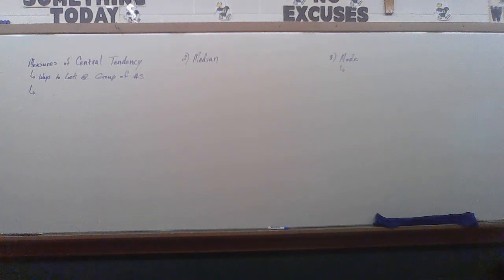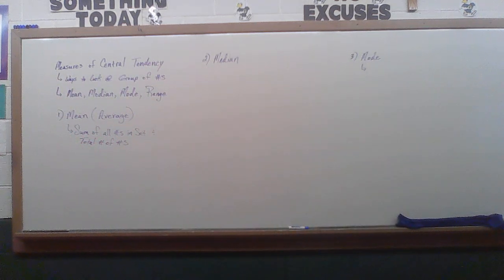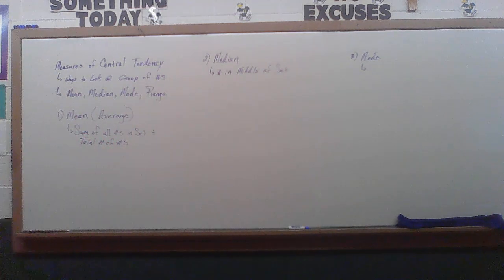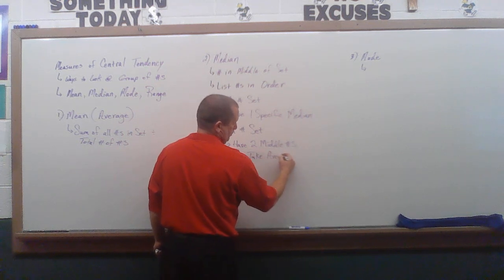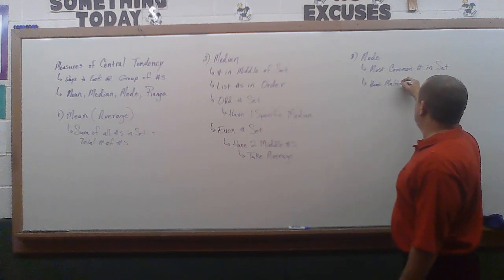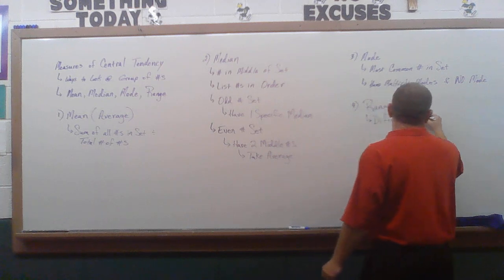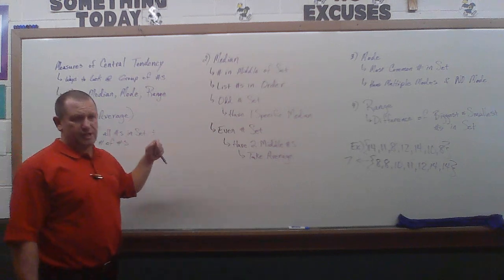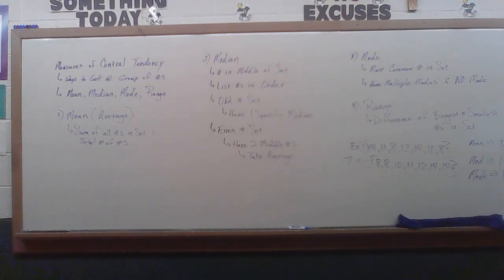7th, PA 5 8